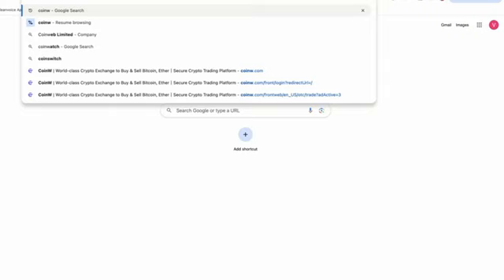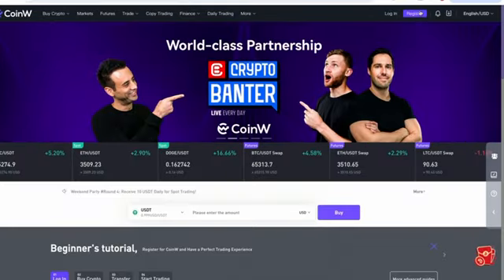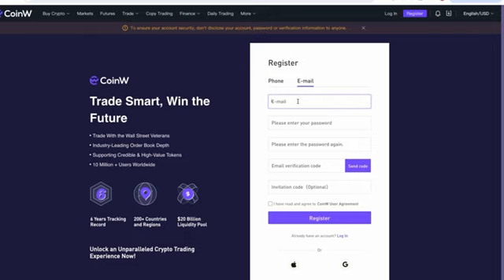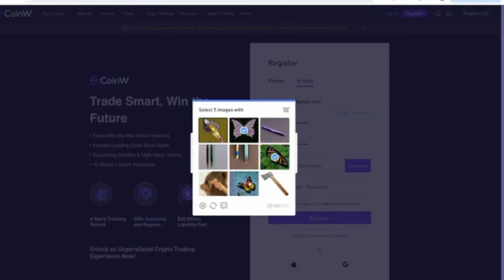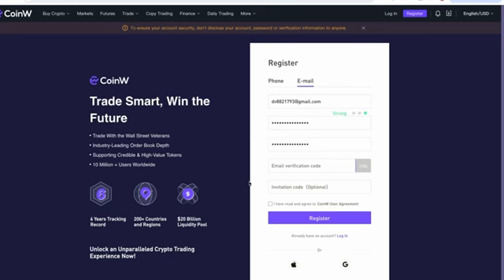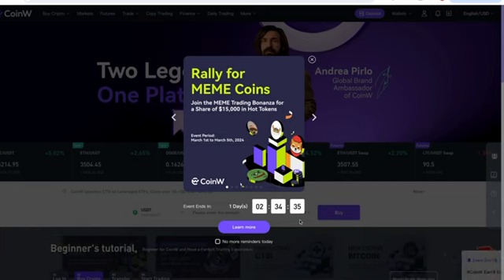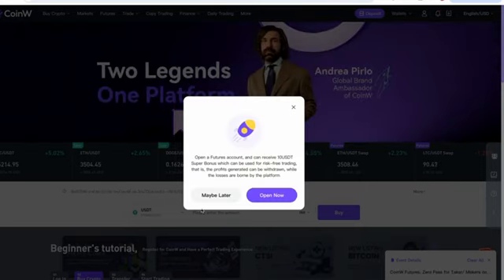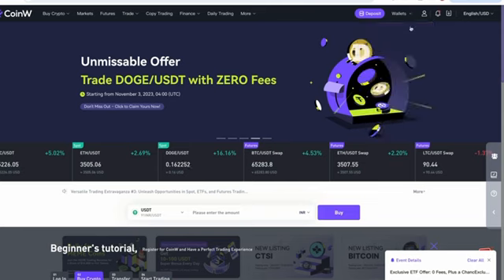Step-by-Step Guide: Creating an Account on CoinW for Beginners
Welcome to our YouTube tutorial on creating an account on CoinW, your gateway to the world of cryptocurrency trading! Whether you're a seasoned investor or a newcomer to the crypto sphere, this step-by-step guide will walk you through the process of setting up your CoinW account hassle-free.

Whether you're looking to invest in Bitcoin, Ethereum, or other altcoins, creating an account on CoinW is the first step towards realizing your crypto trading goals. Join us in this tutorial and embark on your cryptocurrency journey today!

Let's dive into the exciting world of crypto together!